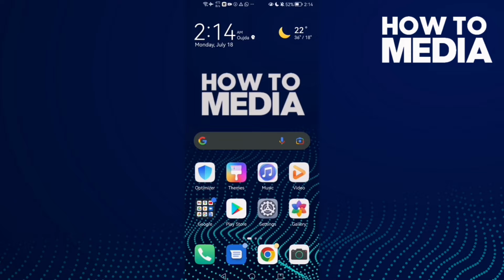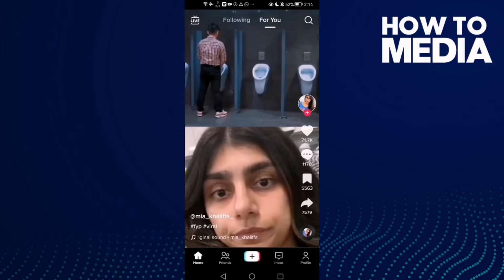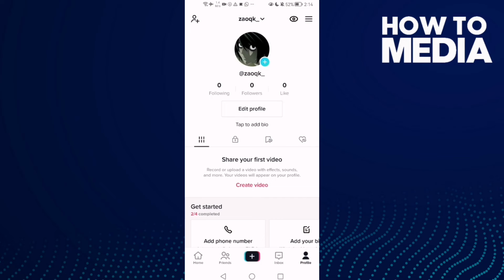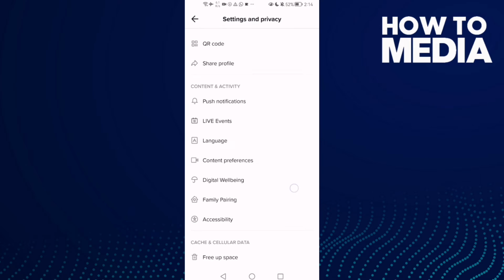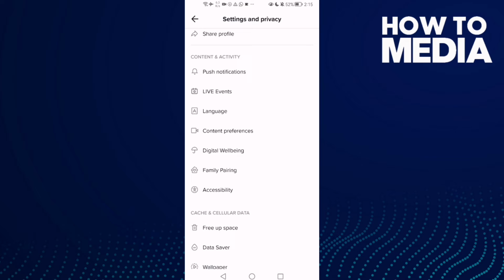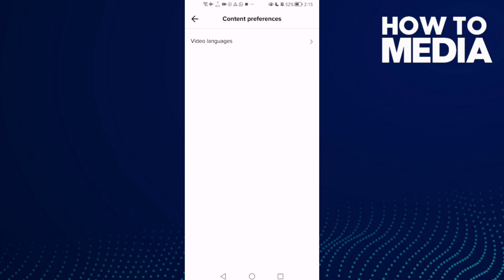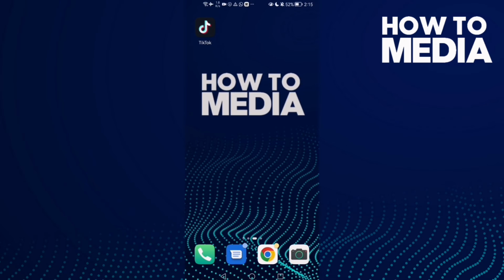How to Find Video language Settings on TikTok Mobile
in this video we discuss :